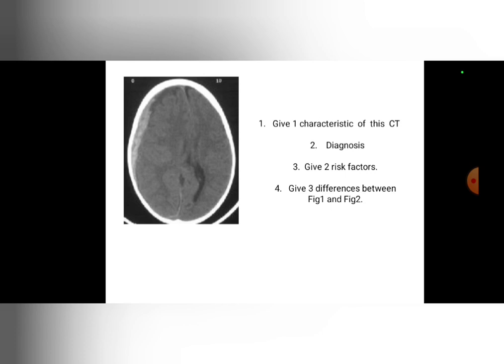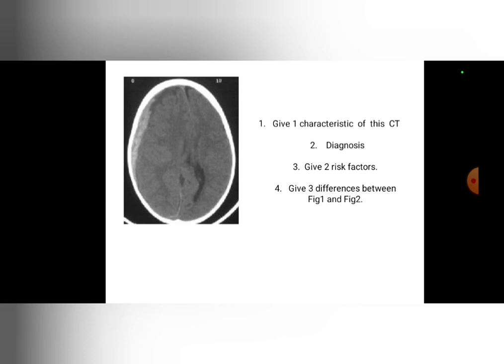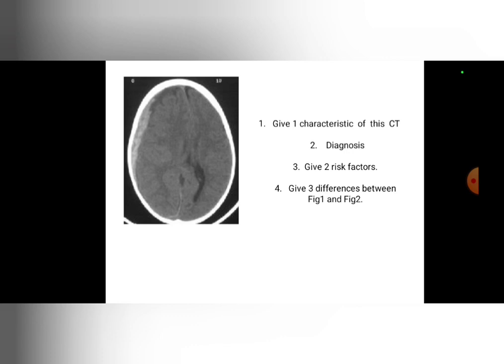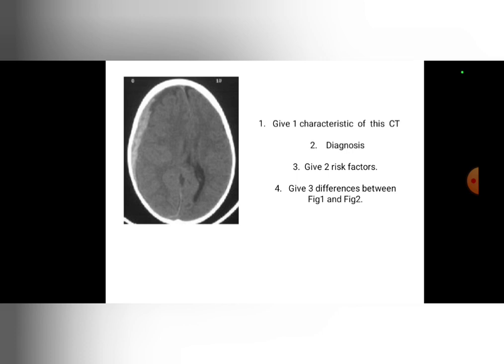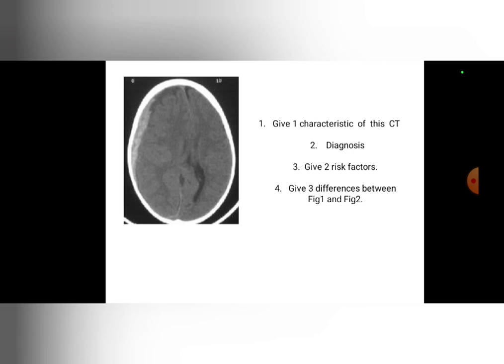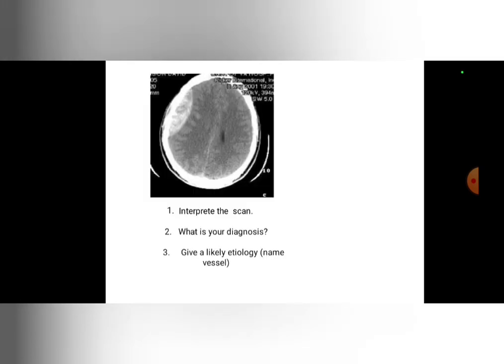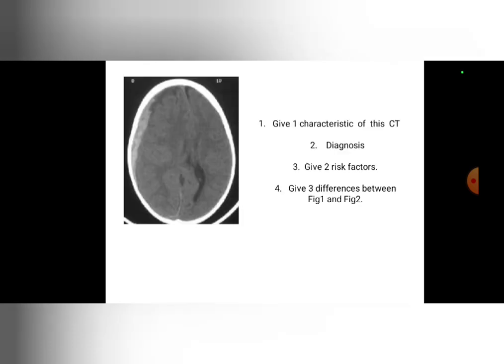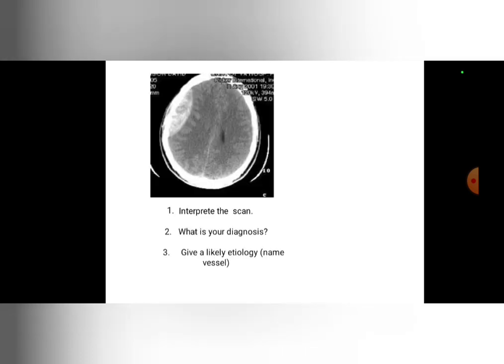Surgery_Short Case: Subdural haematoma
Subdural haematoma short cases presented by SchrDbb: DASSI BOPDA BLoNDEL CHRISTIAN, Clinical Academician, DriMS, FHS Buea